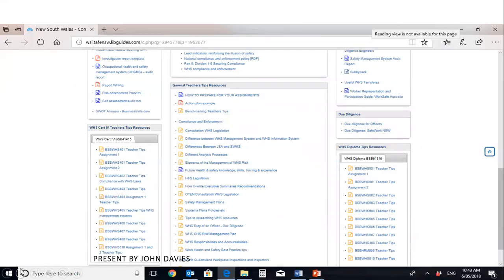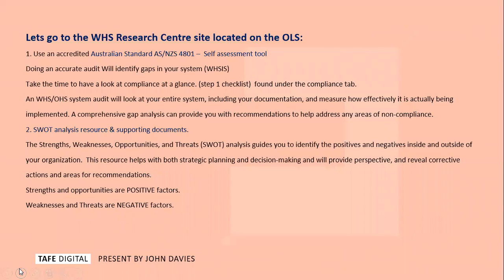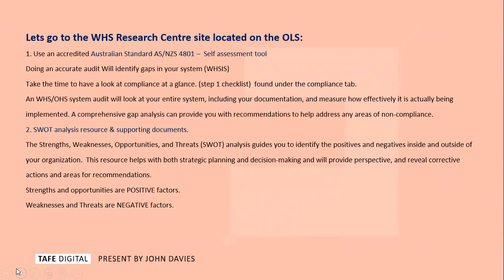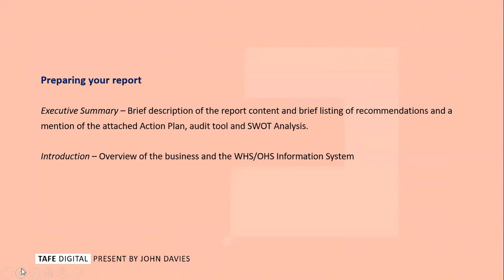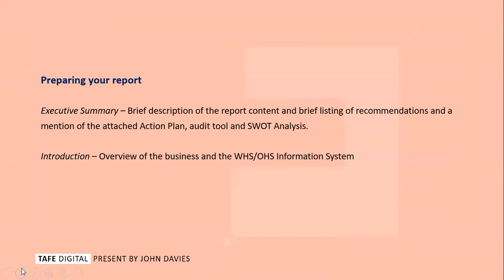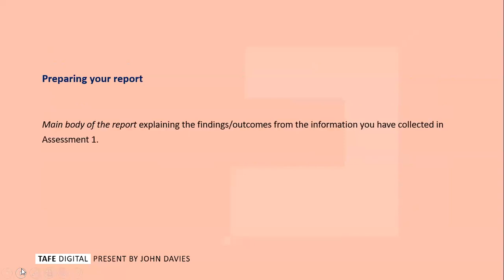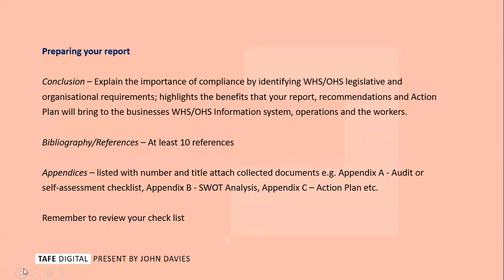zoom 2 507 ass2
John Davies takes you through a revised session for WHS507 assessment 2